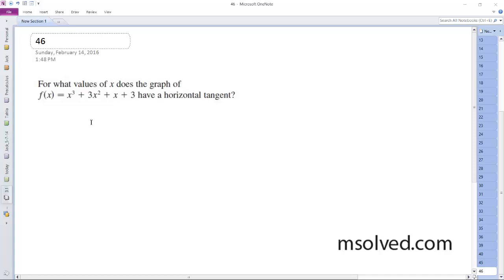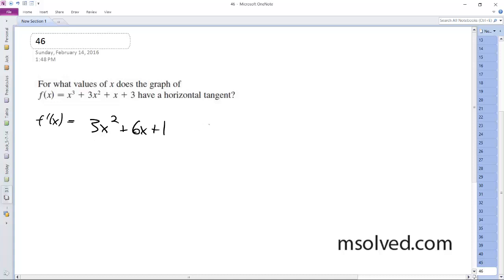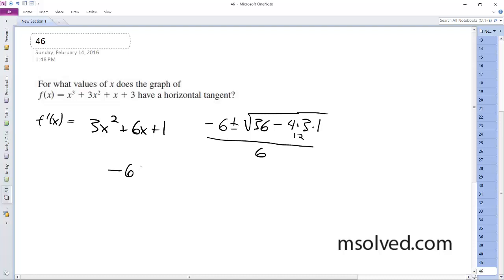Find values where f(x) = x^3 + 3x^2 + x + 3 has a horizontal tangent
For what values of does the graph of f x  x3  3x2  x  3
have a horizontal tangent?